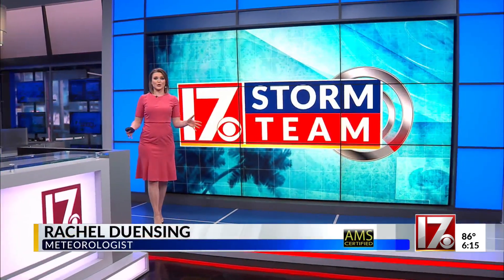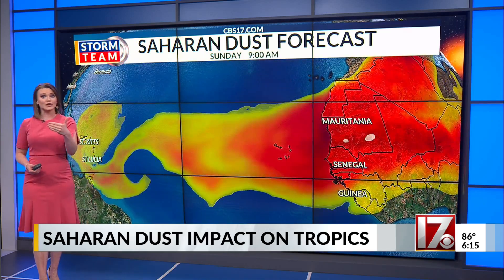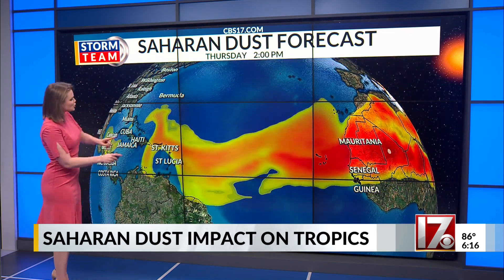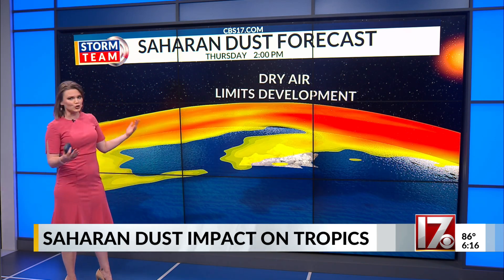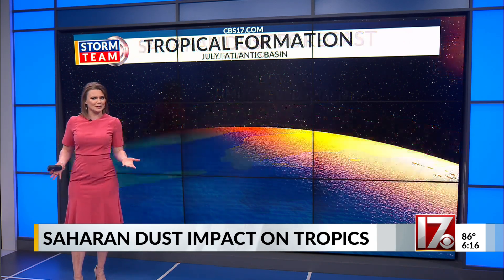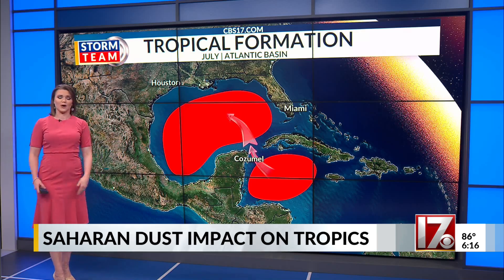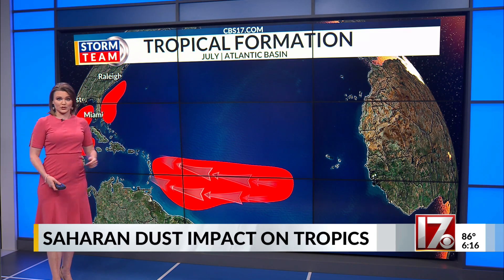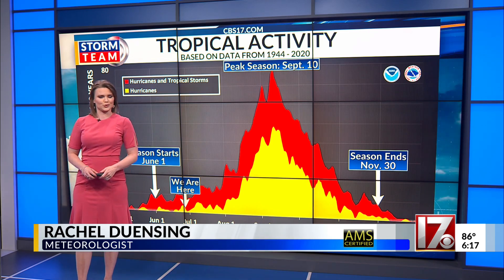Saharan dust impact on the Tropics